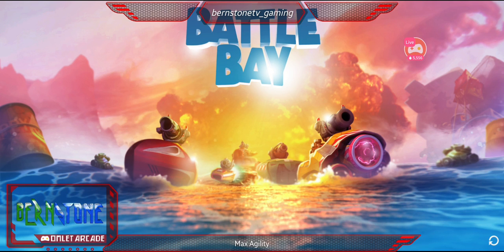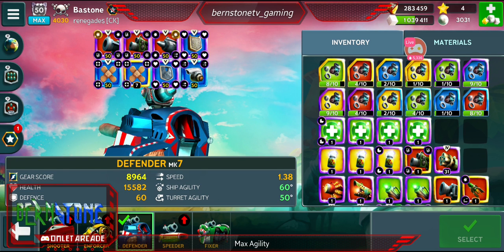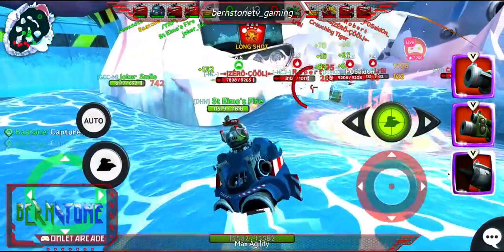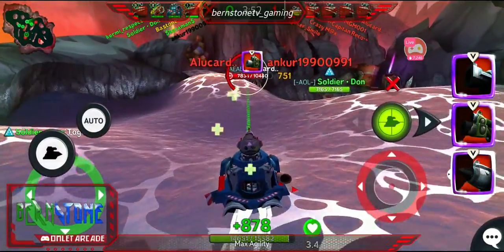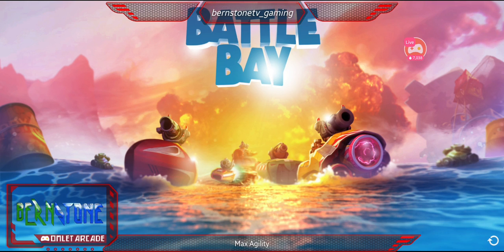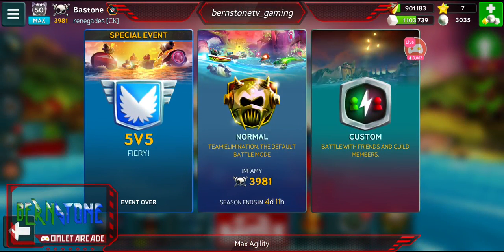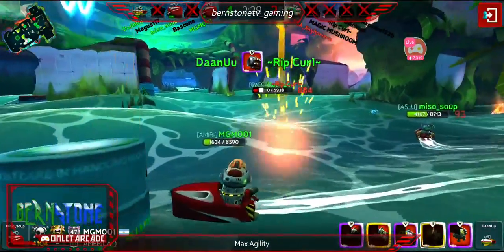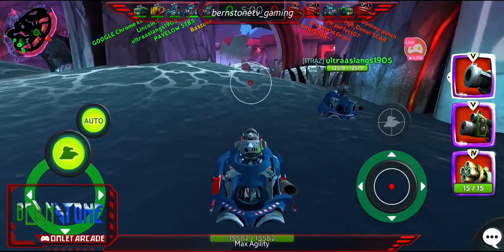New Update!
Watch me play Battle Bay via Omlet Arcade!